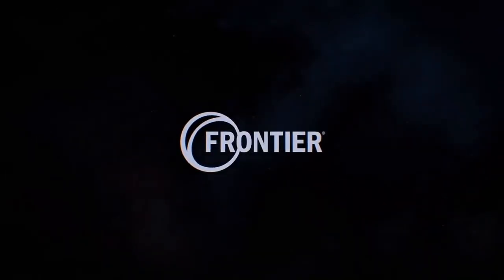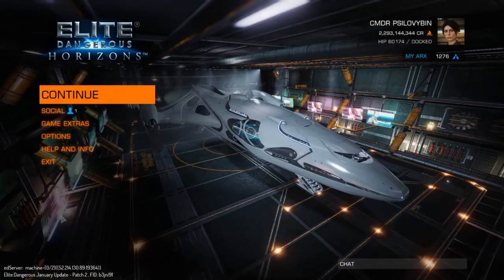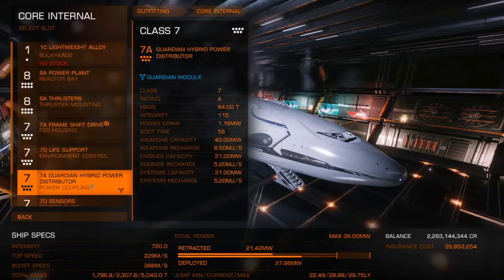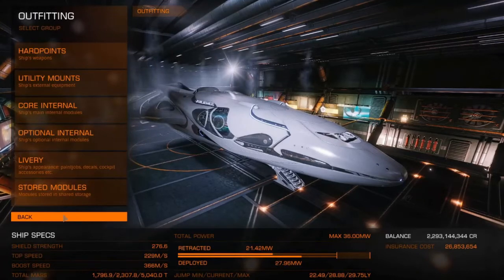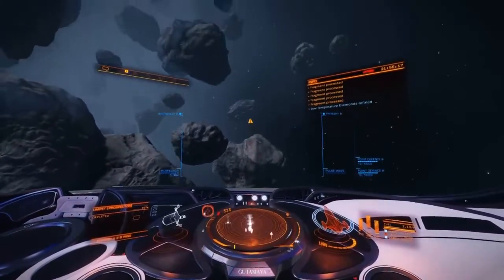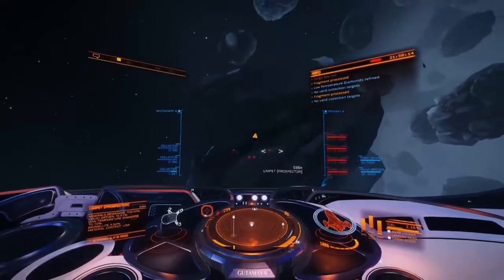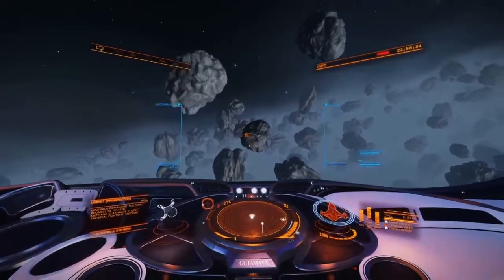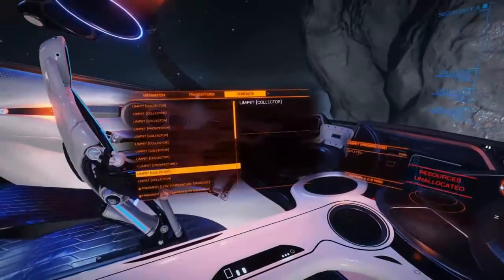Elite Adventurous - Mining Tutorial in an Imperial Cutter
For most people new to mining, the Imperial Cutter is not going to be your first choice due to the high price tag but essentially, the build is the same on the python or any other ship you can afford as long as you keep an A rated Prospector, Laser mining, as many cargo holds as you can and as many collector limpets as you can balancing out with the refinery and cargo holds.